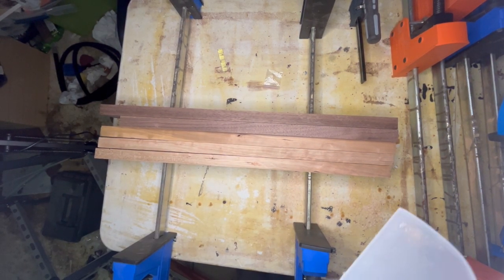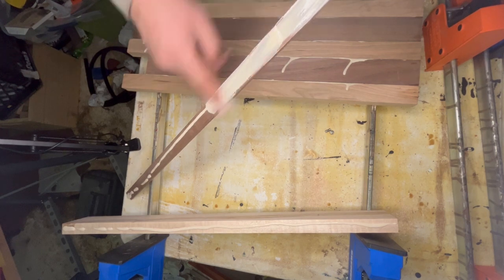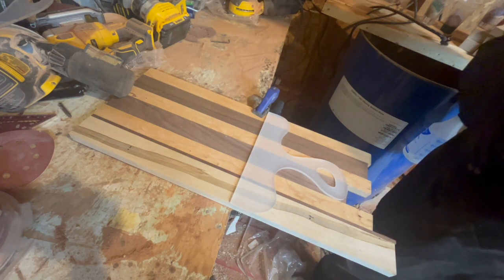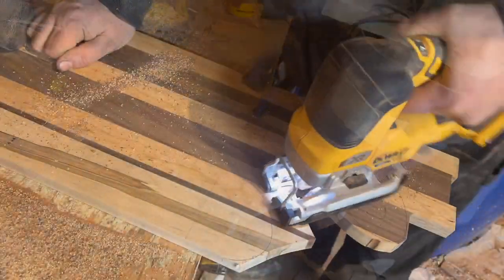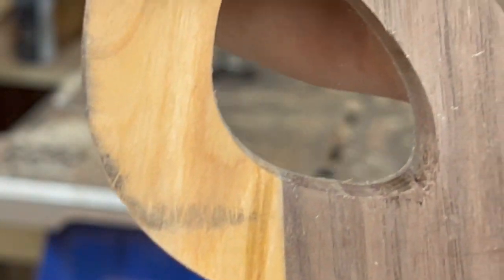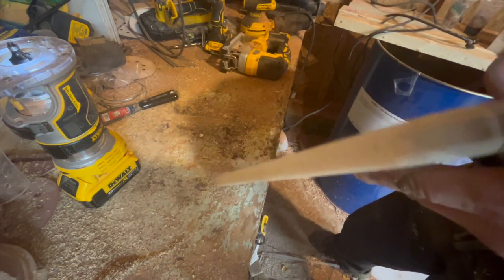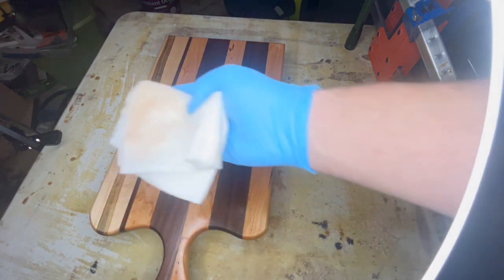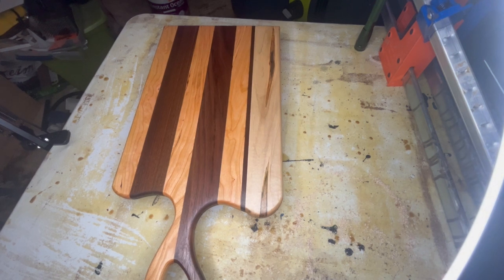I Made This Gorgeous Charcuterie Board from Scratch (And You Can Too)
Was working on some more boards and thought I"d show ya what all goes into making them